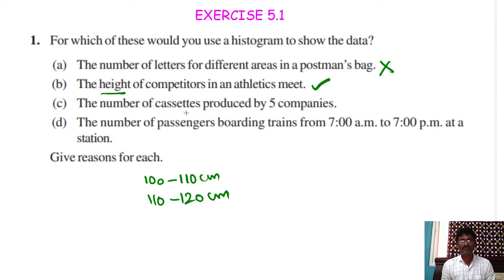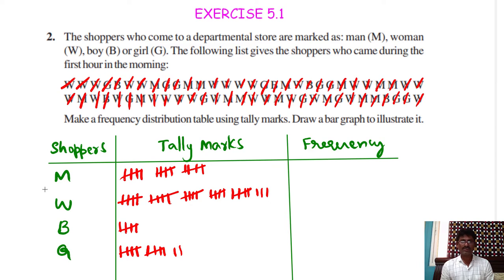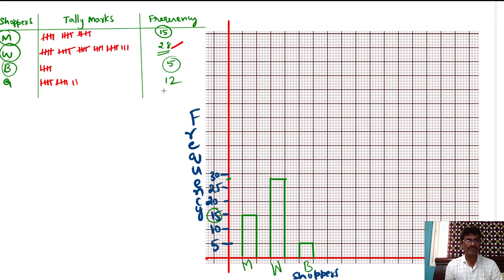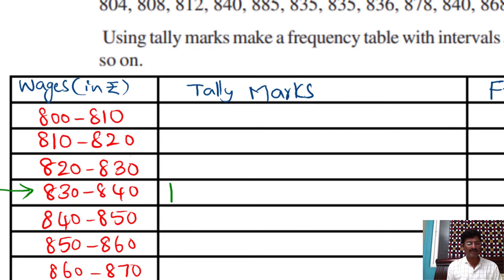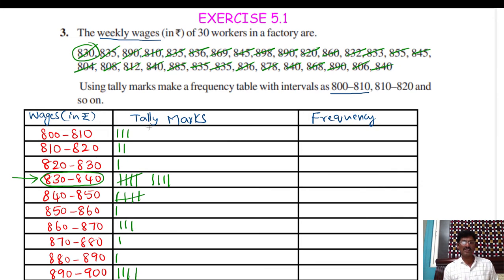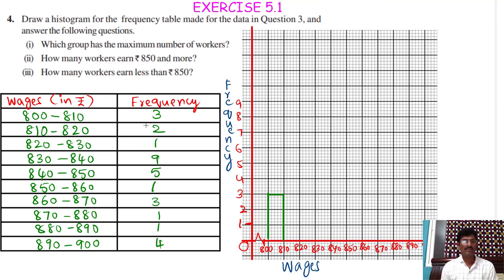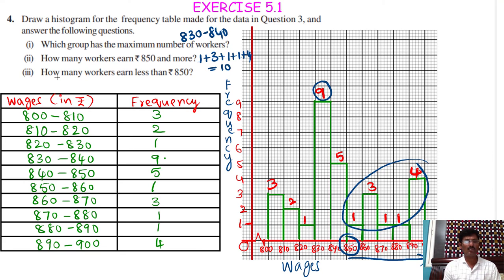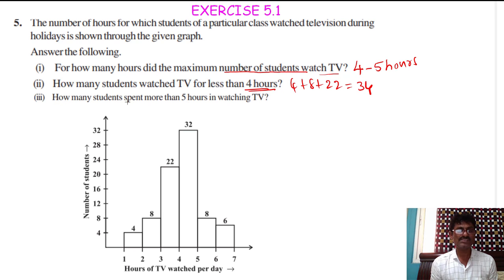CH 5-DATA HANDLING -EX 5.1- ALL SOLUTIONS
NCERT CLASS 8 MATHS- -CHAPTER 5- DATA HANDLING-SOLUTIONS FOR ALL THE PROBLEMS